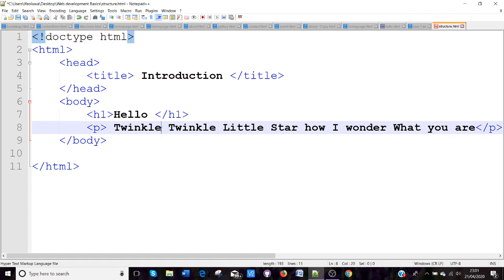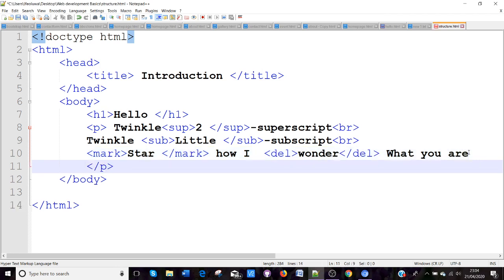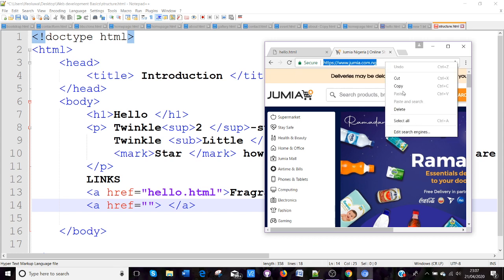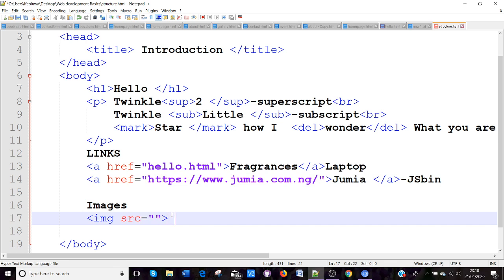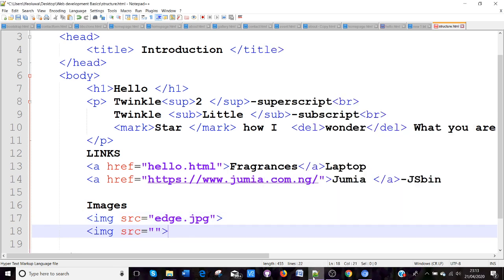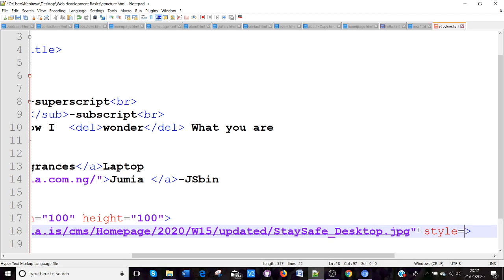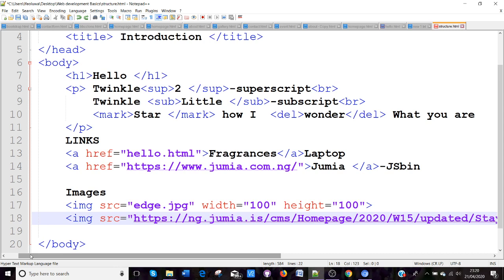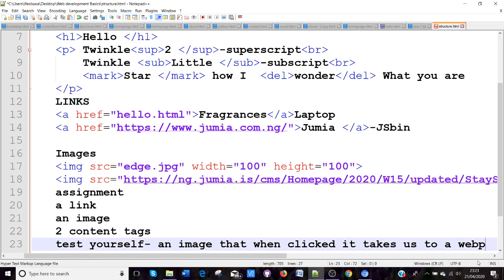Web Development Basics day 3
This HTML training covered how to add images to websites,create links and more tags that can be used to manipulate content.